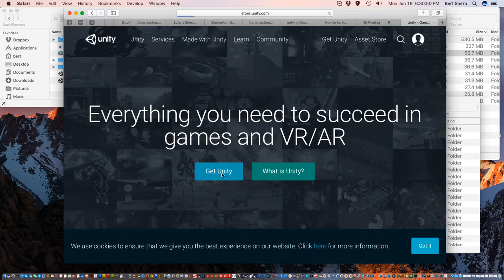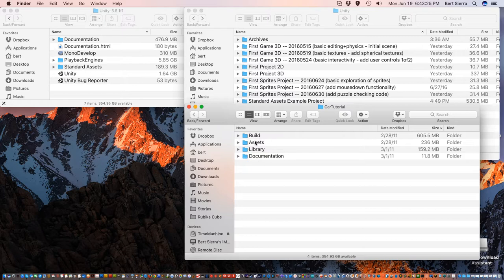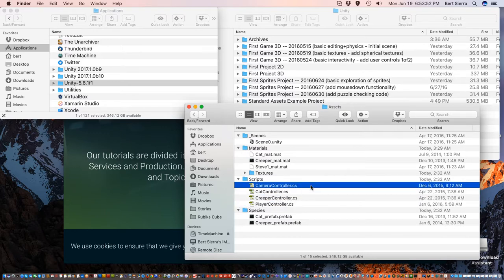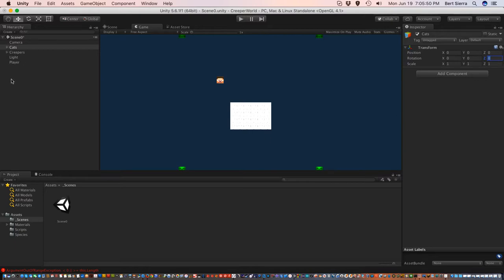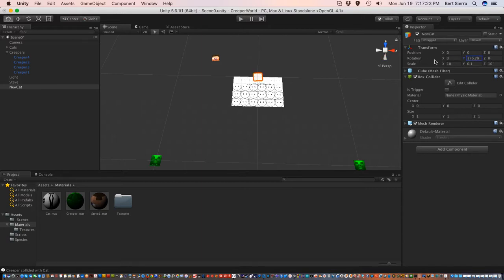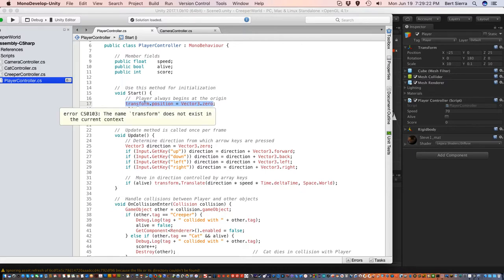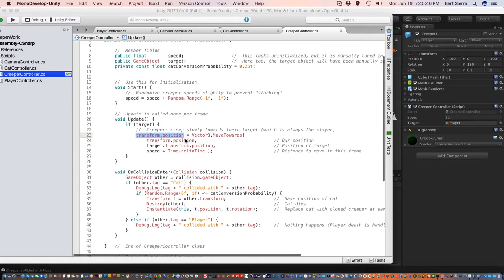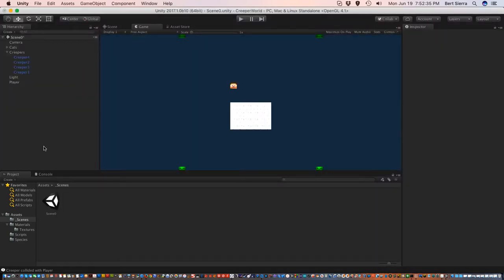Introduction to Unity IDE with CreeperWorld 2D Game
I created this video for a friend and his son as an introduction to the Unity IDE.  There are far better introductions on YouTube, to be sure, but I wanted to show how to go from installation through initial editing tasks.

In particular, in this demo, I demonstrate the CreeperWorld 2D game project my nine-year-old tutee designed (and I scripted), what the components of that project are, how Unity 4.5 changed in Unity 5, and how we’re on the crux of seeing the Unity 2017 release (currently at beta 10 level) take the environment even further.

This is the starting point, I would hope, for some one-on-one tutoring sessions, which would also be recorded for all.